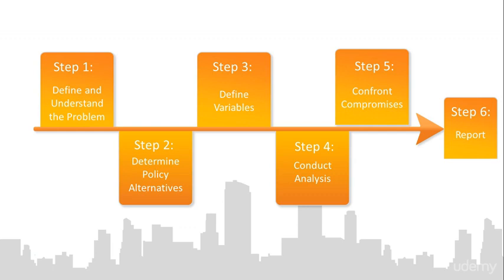Master Strategic Thinking and Problem Solving Skills : Policy problem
Master Strategic Thinking and Problem Solving Skills
A short, sharp course to tackling life’s biggest challenges: Understanding ourselves and making the right choices.